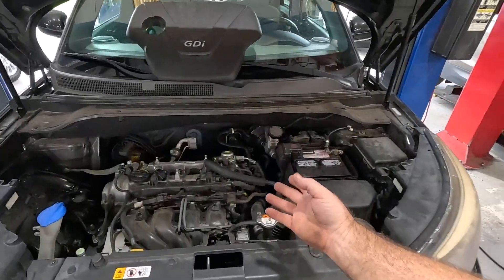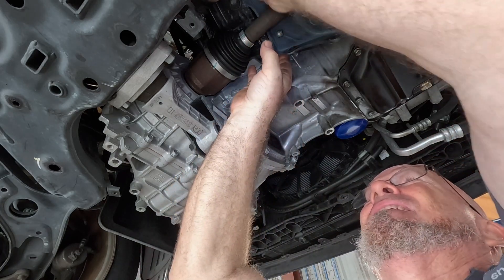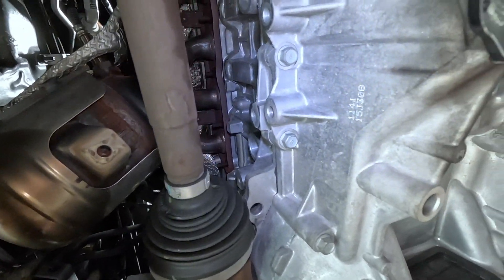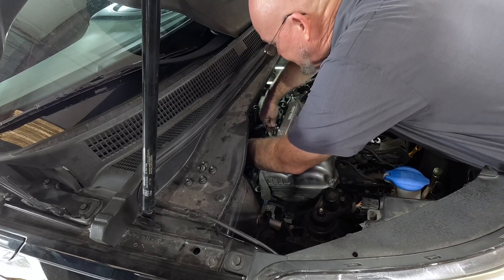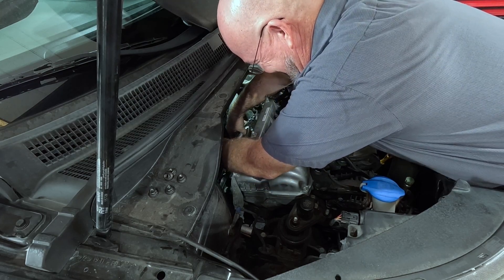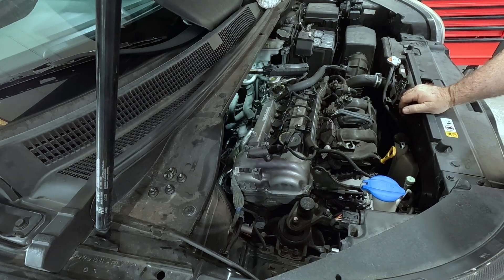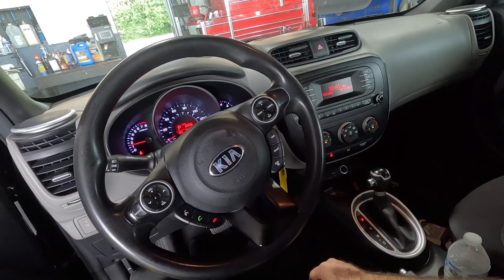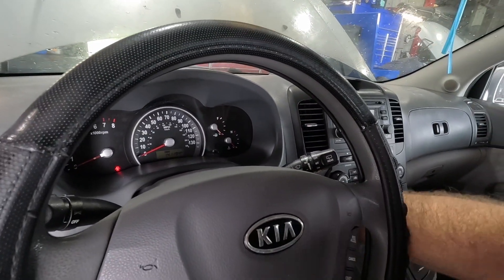SOUL no Power, Sedona Runs Rough, A DAY IN THE SHOP 340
It Helps the channel and is Very Much Appreciated!

We also offer Shirts and Stickers, until our store is up we will use email, so contact us for information, let us know what you are interested in and we will reply asap. Thank you for all your support!